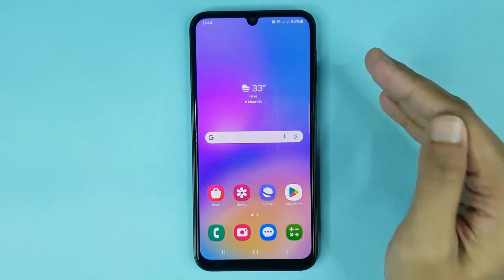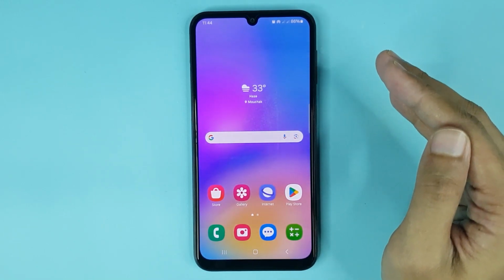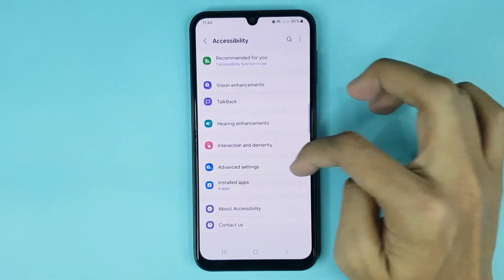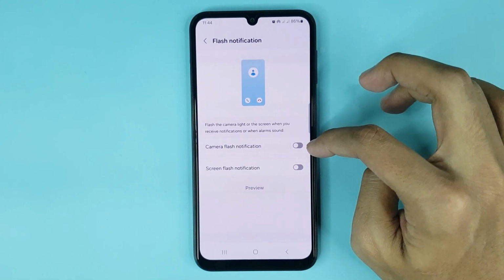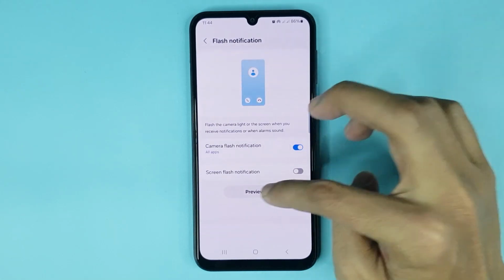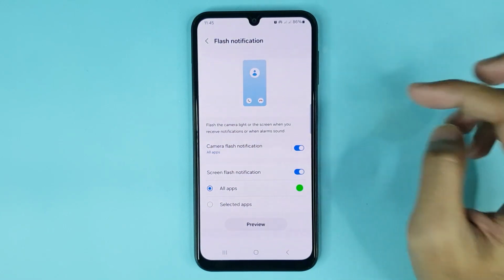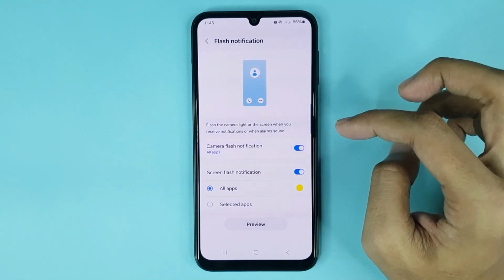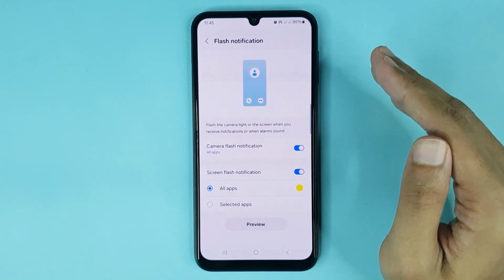How to Enable or Disable Flash Notification in Samsung A05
A quick guide to turn on or turn off flash notification in your Samsung Galaxy A05 phone.